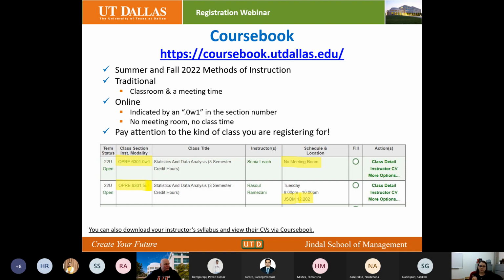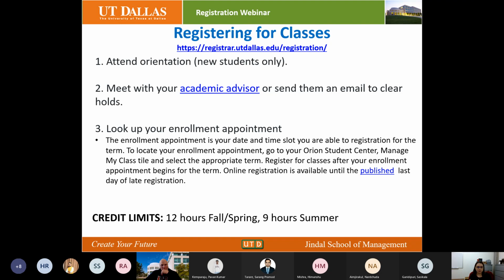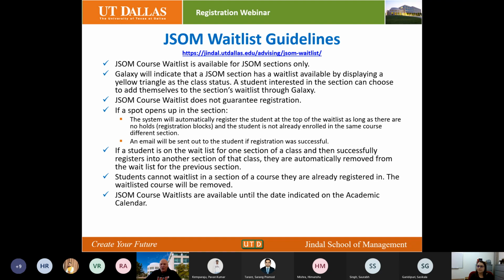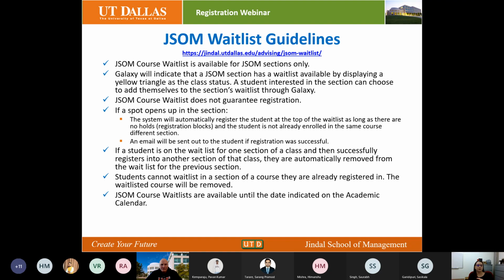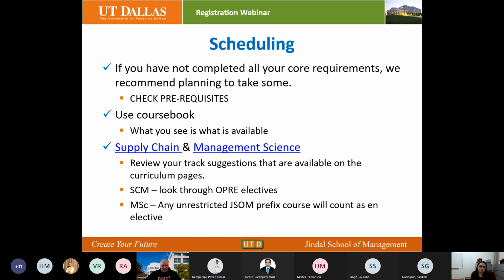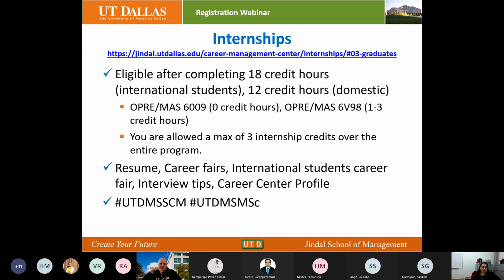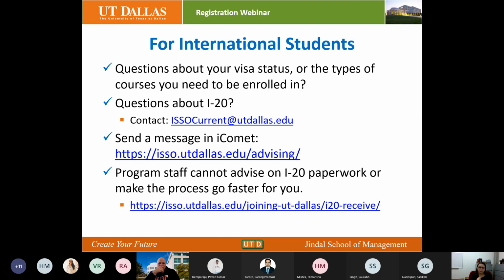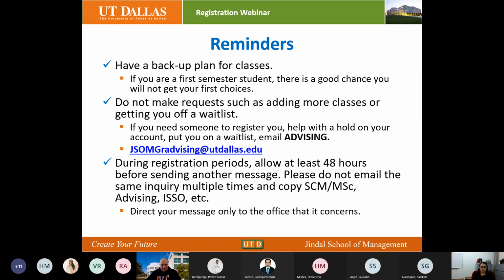Master's in Supply Chain Management / Management Science 2022 Course Preview - Continuing Students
Program director David Widdifield gives a summer and fall 2022 course preview for continuing students in both the Master's in Supply Chain Management and Master's in Management Science. The presentation includes a question and answer section with prospective students.